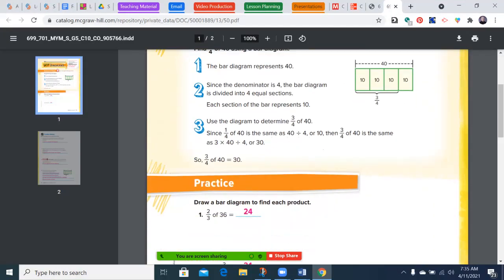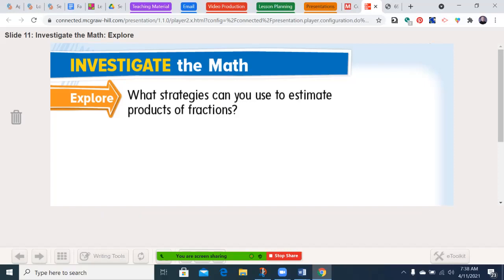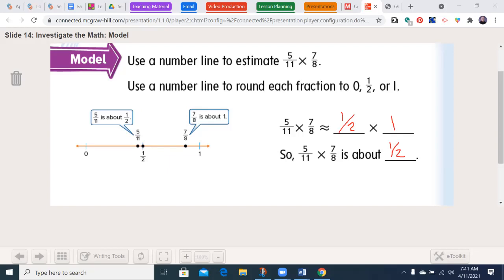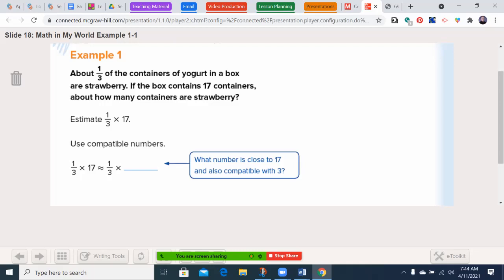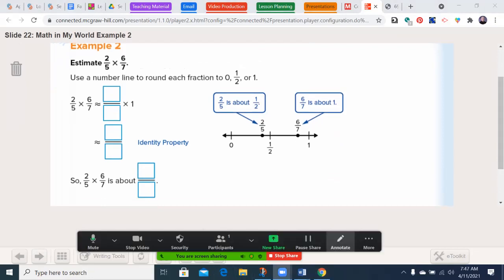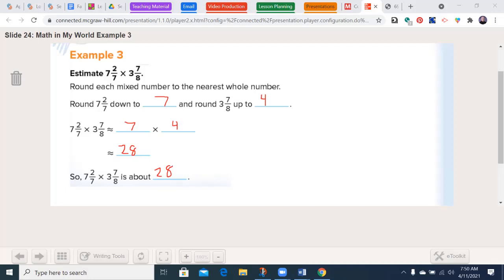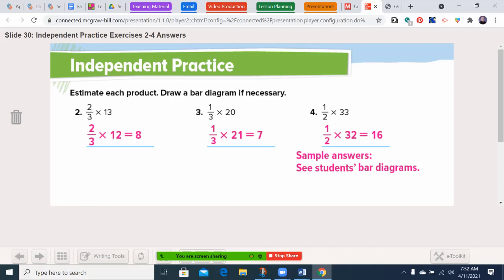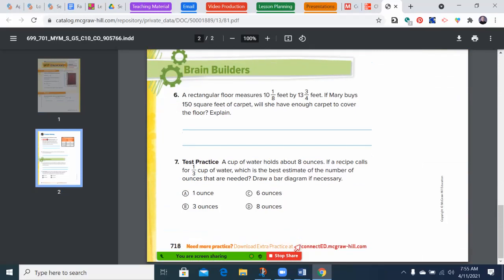Grade 5 My Math Chapter 10 Lesson 2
Estimate Products of Fractions